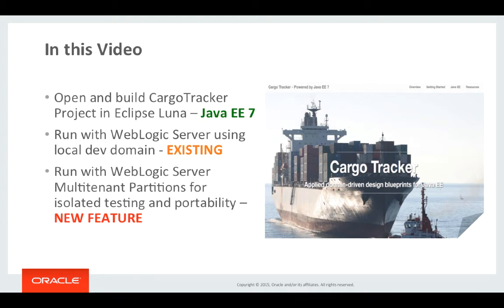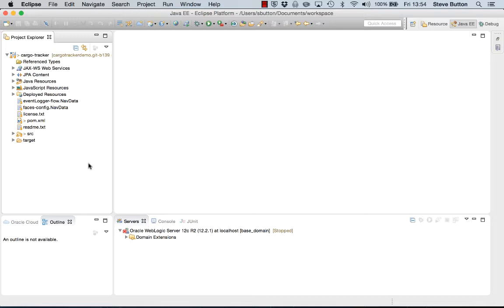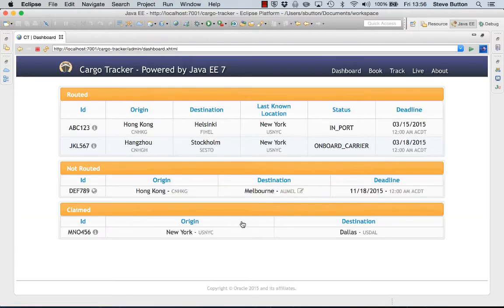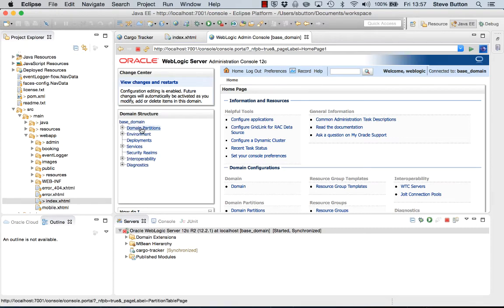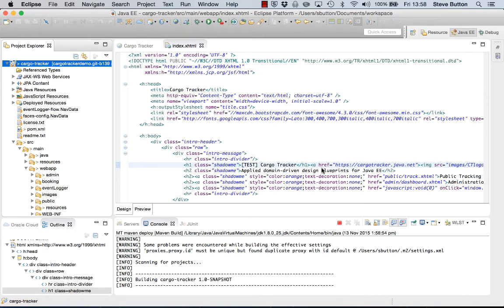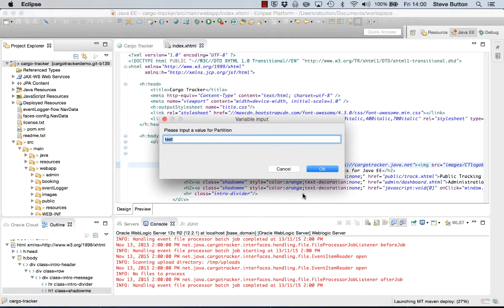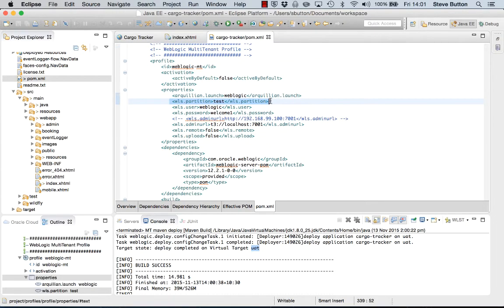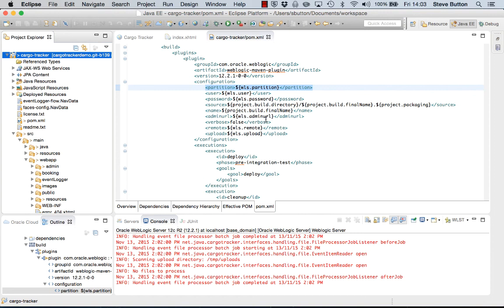WebLogic Server 12.2.1 - Deploying Java EE 7 Applications to Partitions from Eclipse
This short video shows the deployment of the Java EE 7 Cargo Tracker example application to different partitions using the new Multi-Tenant feature set of WebLogic Server 12.2.1.